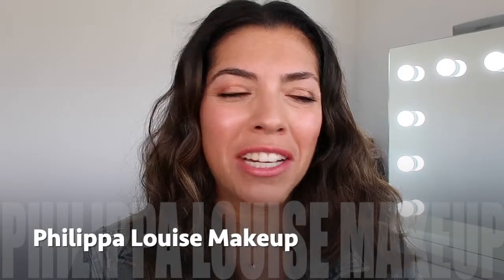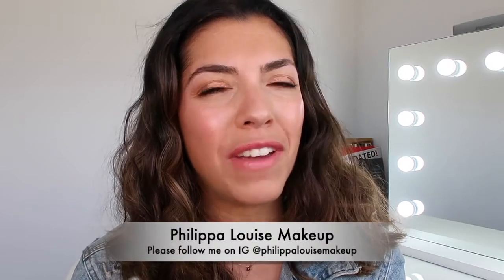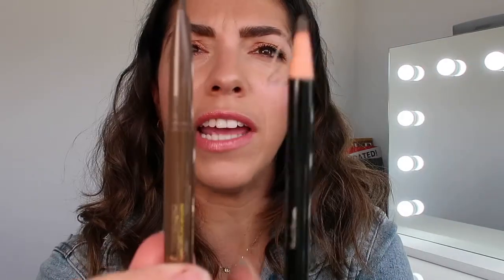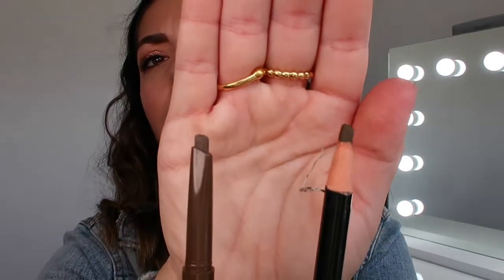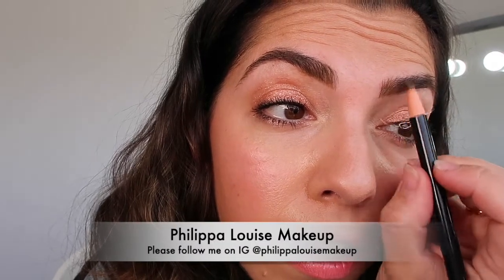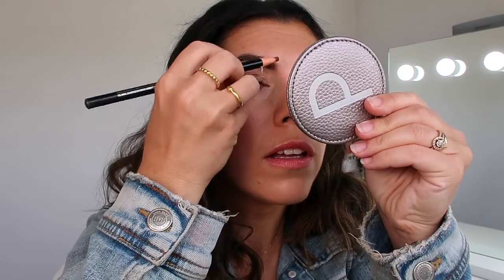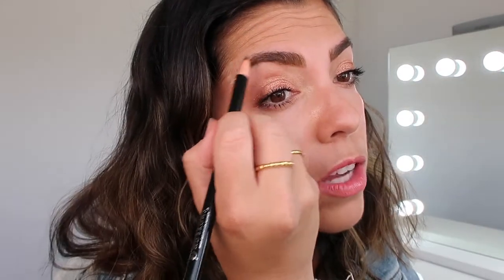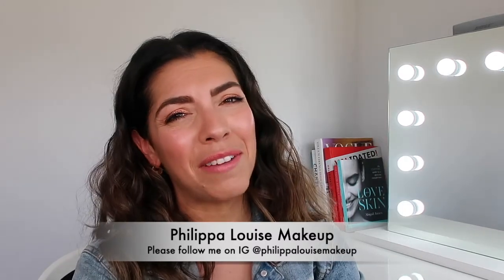𝗛𝗗 𝗕𝗥𝗢𝗪𝗦 - 𝗣𝗥𝗢 𝗣𝗘𝗡𝗖𝗜𝗟 - 𝗘𝗬𝗘𝗕𝗥𝗢𝗪𝗦 - 𝗛𝗢𝗪 𝗧𝗢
When it comes to brows - I am always in the hunt for the next big thing that makes life easy and makes your brows look even more natural with easy strokes.

I was kindly gifted the HD BROWS PRO PENCIL - and at first it was confusing but once you get the hang of it (and its super easy by the way) - the precision has never been easier !

The sharpener that comes with the product really does get that pencil to the finest point - so much so I may even use it for my eye liner pencils to get that perfect soft feline flick!

AND ALSO FOLLOW ME BELOW💋